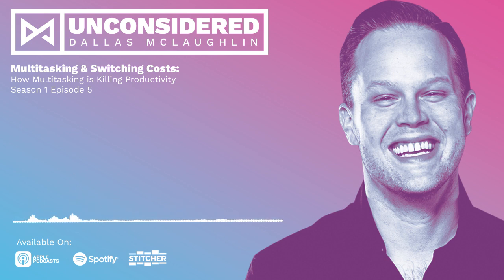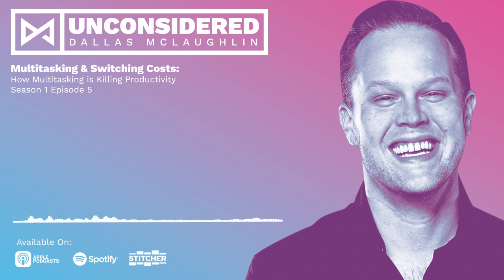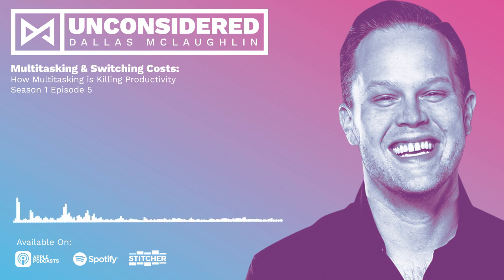Multitasking & Switching Costs: How Multitasking is Killing Productivity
On Season 1 Episode 5:
Multitasking - that is trying to simultaneously perform multiple work functions - is killing the quality of your work, it's actually lowering your productivity, and it may be causing  you to work up to 21 extra hours per month.

In this episode, we talk about the primary causes of multitasking, why our brains fundamentally can't perform multiple tasks simultaneously, we'll look at how environmental work factors cause employees to resort to multitasking, and ultimately what to do about it to improve your work, reduce errors and get you out of the office sooner.